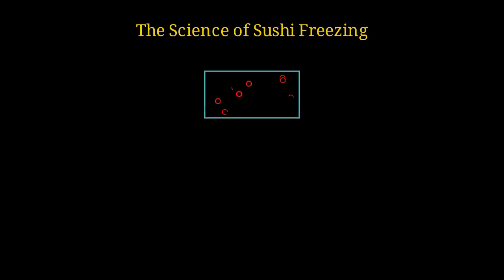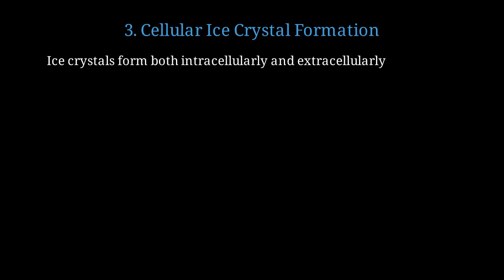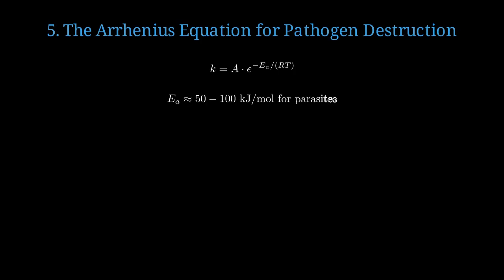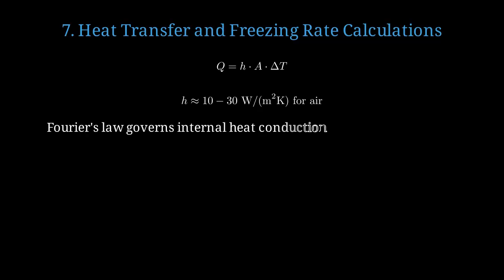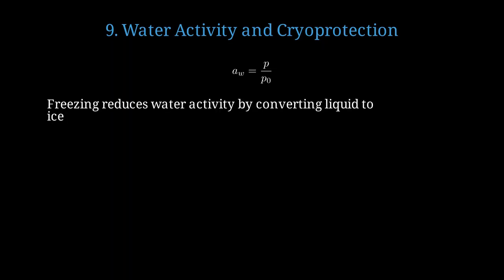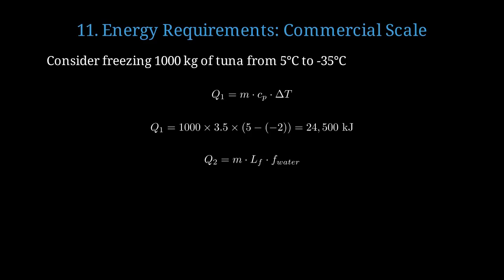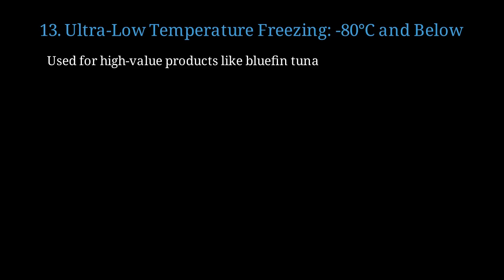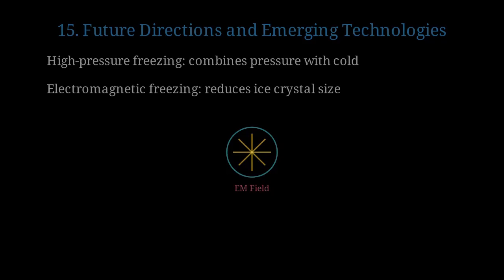How Freezing Sushi Kills Dangerous Germs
Discover the physics behind freezing sushi and how controlled temperature and time eliminate dangerous parasites and bacteria. Learn how thermodynamics, heat transfer, and cryogenic technologies ensure both safety and flavor in every bite of raw fish. This video explains how carefully controlled freezing turns raw fish from a risky biological substrate into safe, high-quality sushi. It shows how parasites like Anisakis and cold-tolerant bacteria are inactivated not just by “getting very cold,” but by a precise combination of temperature, exposure time, and freezing rate that balances microbial kill with preservation of texture and taste. The lecture connects microbiology, thermodynamics, and heat transfer to modern food safety standards used in sushi production worldwide.

Why raw marine fish are high-risk: how parasites such as Anisakis simplex and pathogenic bacteria survive in untreated fish and what they do in the human body
How freezing actually works at the molecular level: latent heat of fusion, the freezing plateau, and why removing energy, not just lowering temperature, is the key step
Why fast vs. slow freezing matters for quality: how ice crystal size controls tissue damage, water loss, and the “freshness” texture of thawed fish
What regulatory standards (FDA, EU) require for parasite destruction — e.g. −20 °C for days vs −35 °C for hours — and why different temperature–time pairs can be equivalent in kill rate
How parasite and pathogen inactivation follows Arrhenius-type kinetics, and what a “6-log reduction” (99.9999% kill) means in practical terms for a salmon fillet
How heat transfer and conduction determine how quickly the fish core actually reaches the target temperature, and why reaching −20 °C is not the same as being microbiologically safe yet
Why ultra-low temperatures (below −80 °C) can overdo it — rapidly killing parasites but damaging proteins and sensory quality
How advanced methods such as high-pressure and electromagnetic freezing help control ice nucleation, allowing safer sushi with minimal texture loss

Timestamps:
00:00 — Introduction: why freezing sushi matters
00:32 — Parasites and bacterial threats in raw fish
01:34 — Thermodynamics of freezing and latent heat
03:00 — Ice crystal size and tissue preservation
05:12 — FDA and EU safety standards for freezing
06:20 — Arrhenius kinetics of parasite destruction
08:00 — Numerical example: 3 cm salmon fillet at −25 °C
09:00 — Heat transfer, core temperature, and holding time
10:20 — Ultra-low freezing: safety vs. quality trade-offs
11:20 — High-pressure and electromagnetic freezing methods
12:20 — Conclusion: physics and engineering of safe sushi